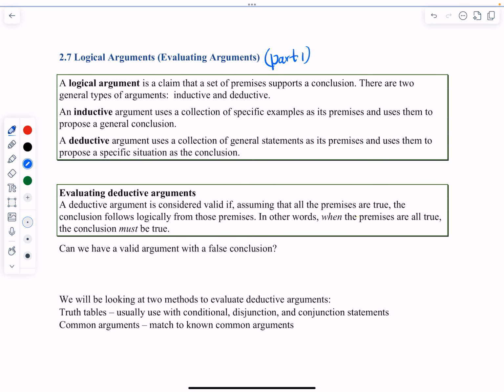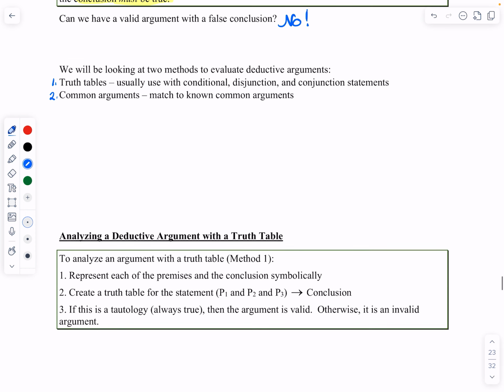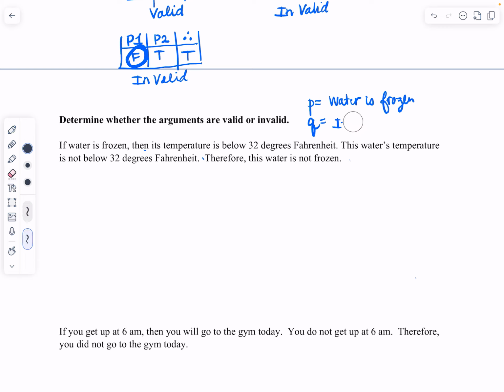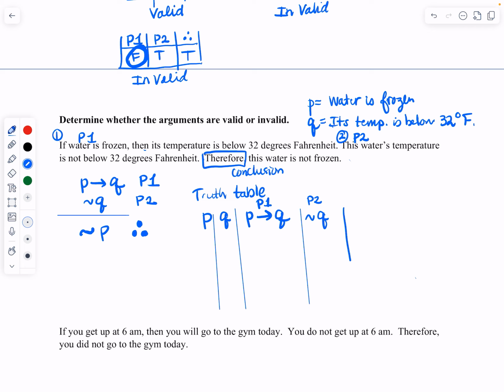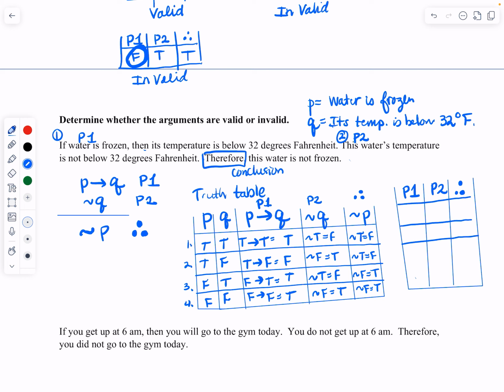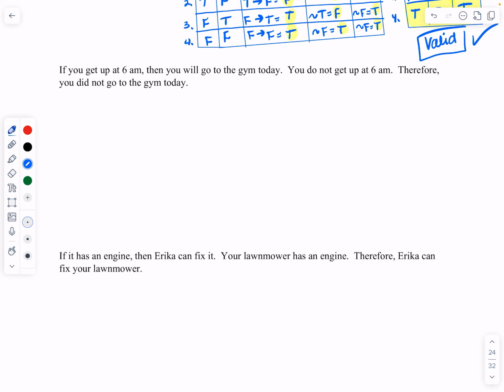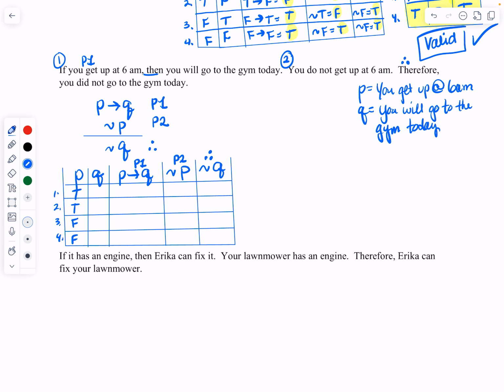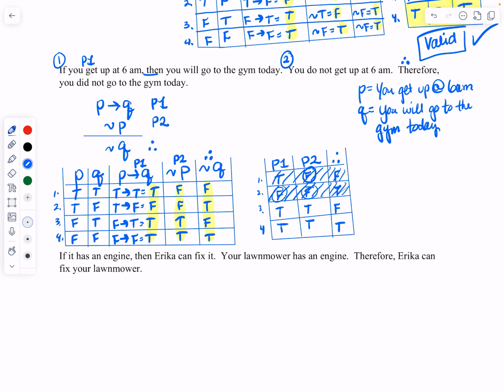2.7 Logical Arguments (part 1)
In this first video of the series discussing Logical Arguments, we will be using truth tables to tell of an argument is valid or invalid by analyzing the premises with the conclusion.